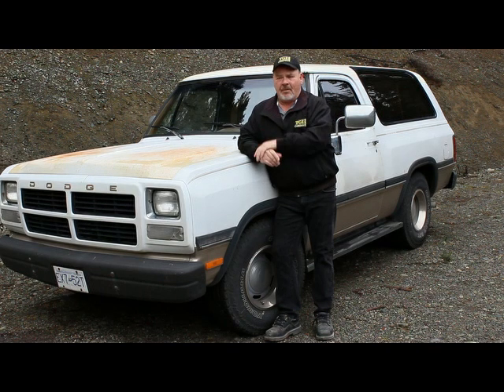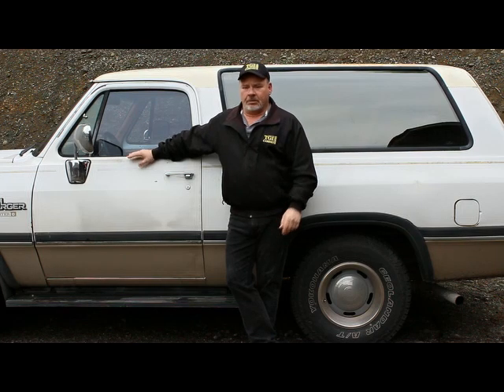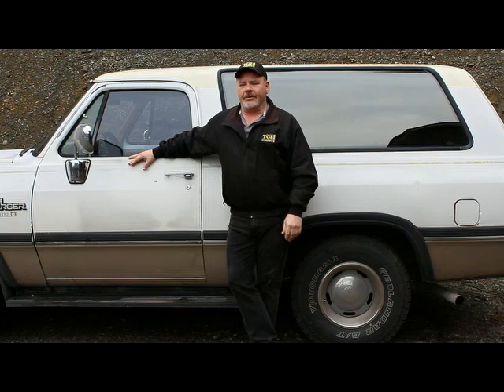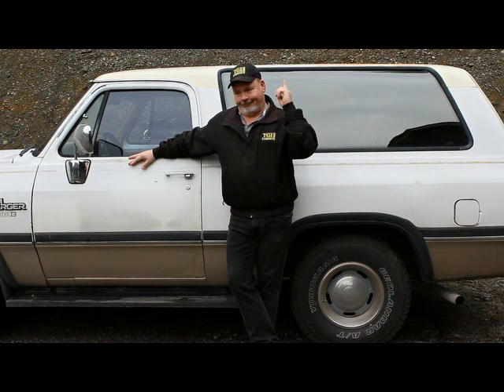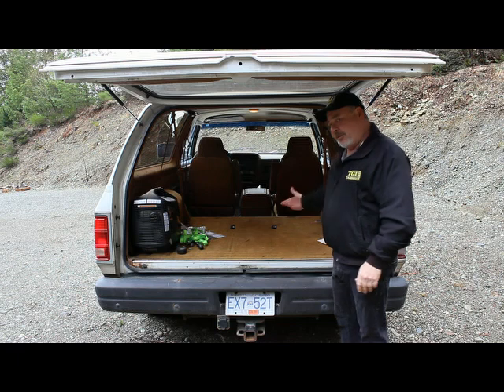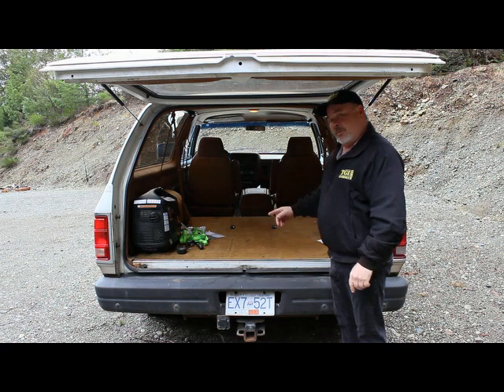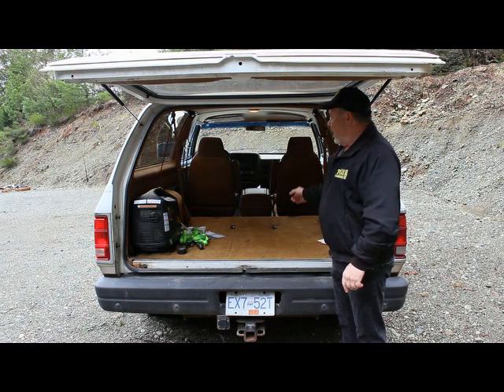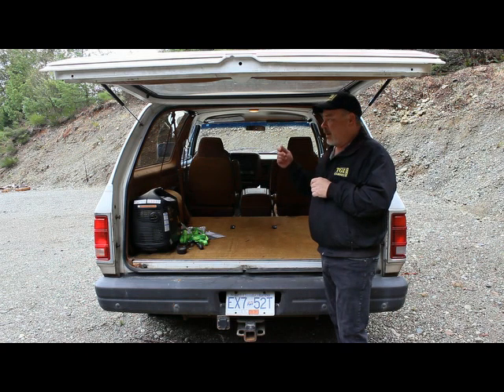part 1 : our newest project converting a 92 dodge ramcharger into an overland camping unit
in part 1, in this project, we will be building out our 92 dodge ramcharger  2 wheel drive into an overland camping unit with many shop built components

TGI Cabinetworks